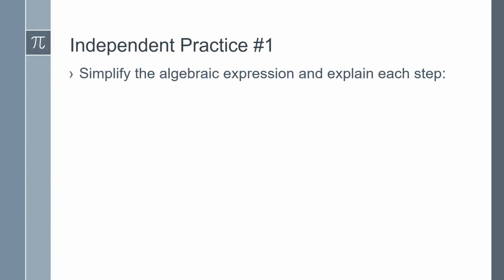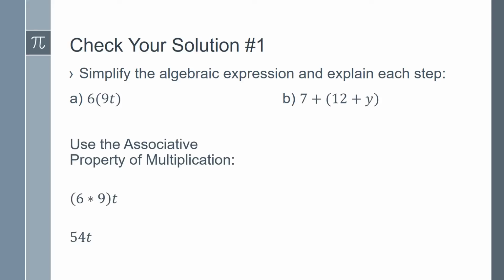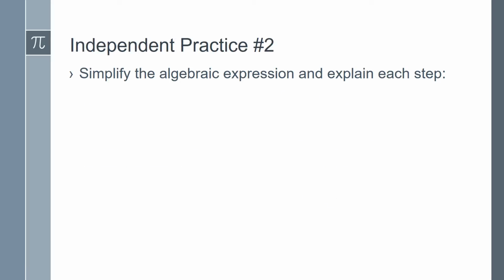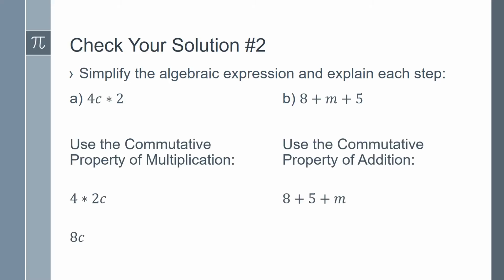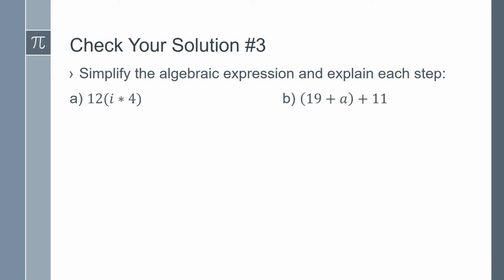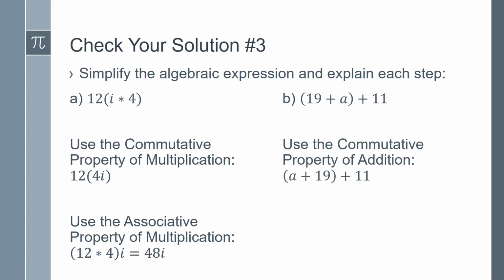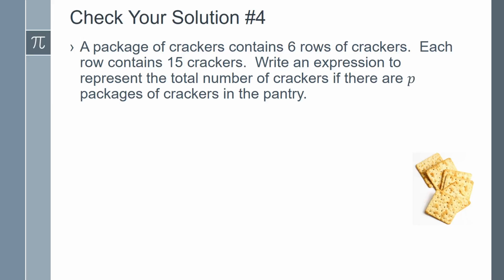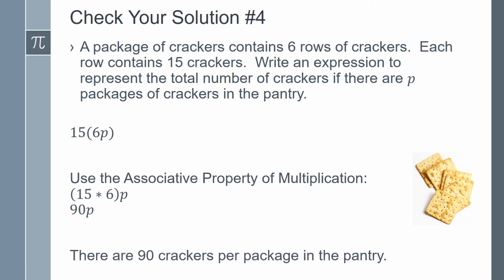Commutative and Associative Properties: Independent Practice Solutions - Conquering Math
This is the companion video to the Commutative and Associative Properties lesson.  Be sure to download the Guided Notes sheet (see link below) to practice the problems before watching the video!  More videos will be coming soon.